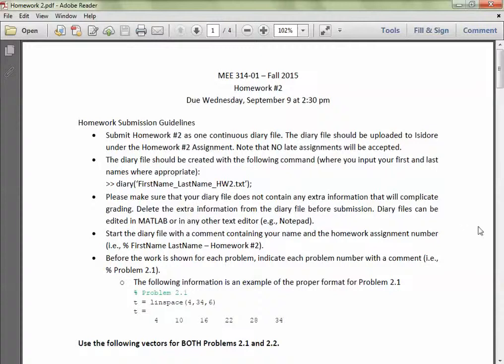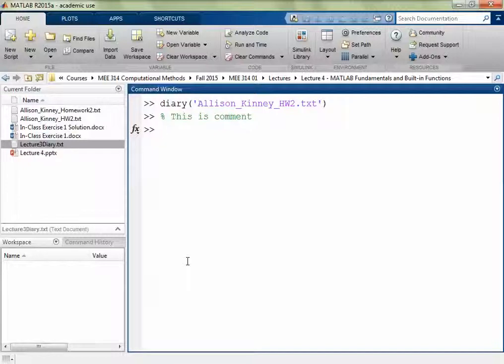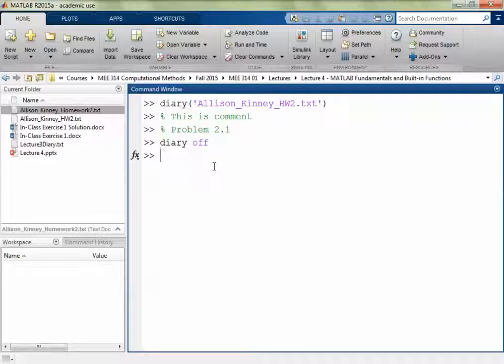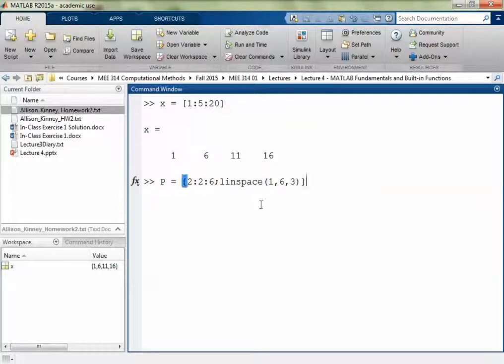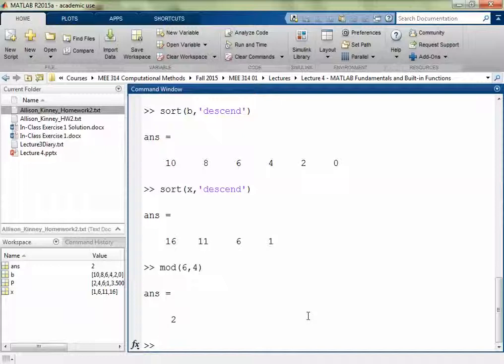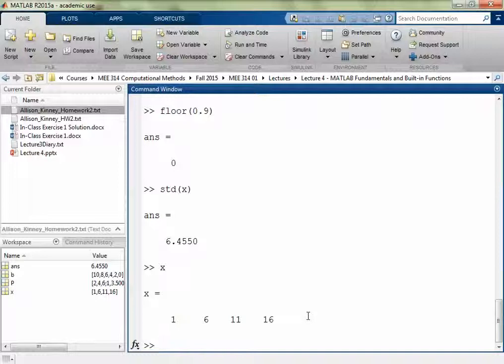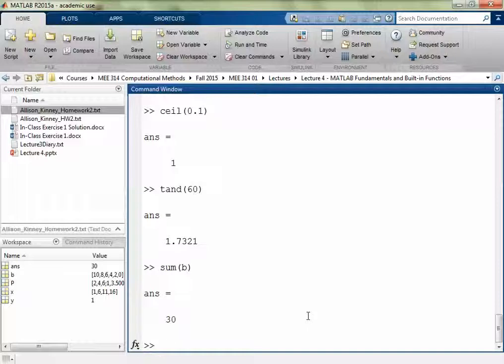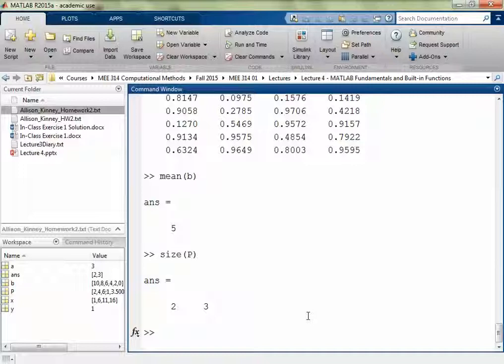Computational Methods Fall 2015 9 2 15 MATLAB Fundamentals and Built in MATLAB Functions